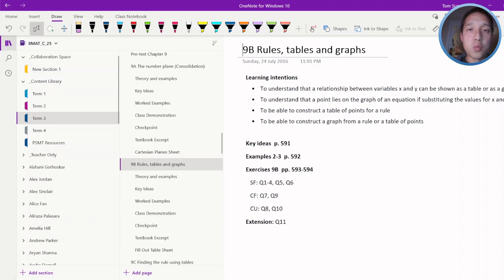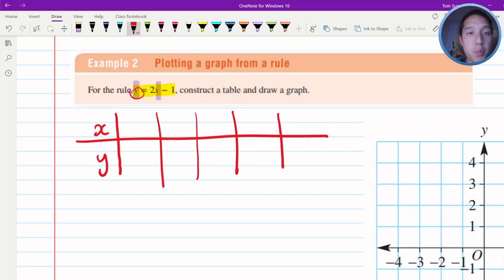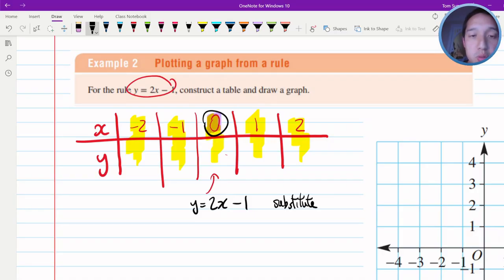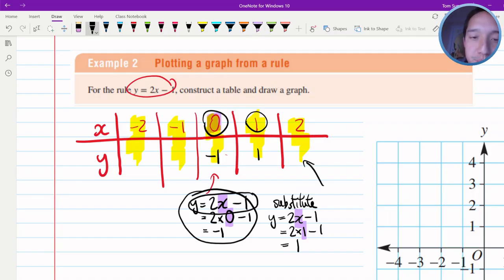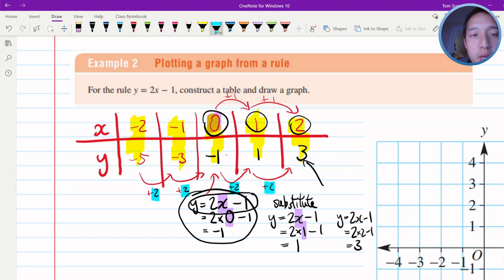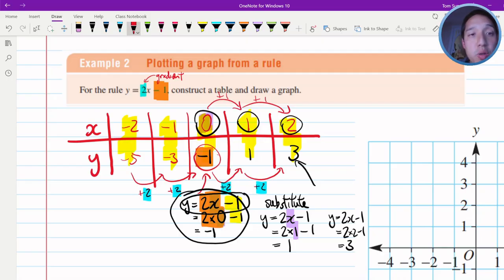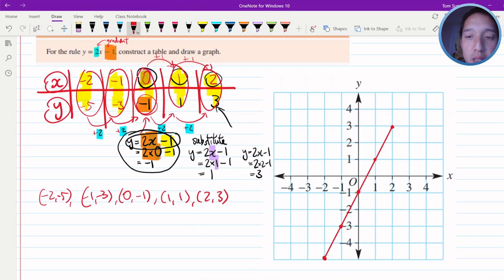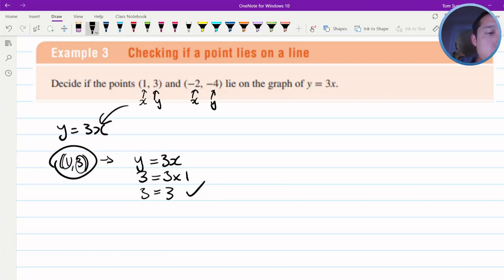Drawing Graphs from Rules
Introduction to coming up with a table of values using a linear rule, then using this table to plot the corresponding graph.